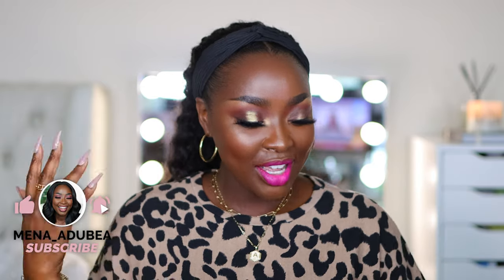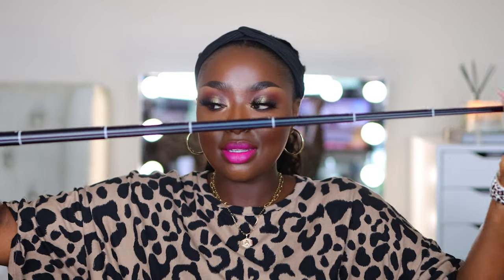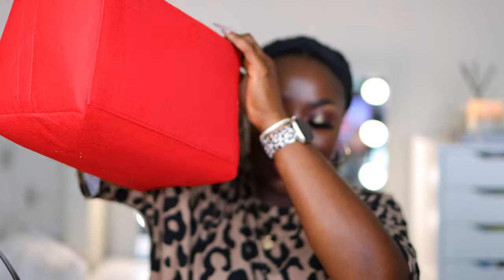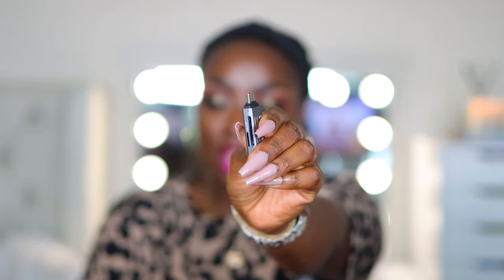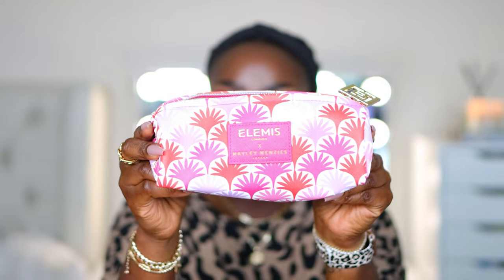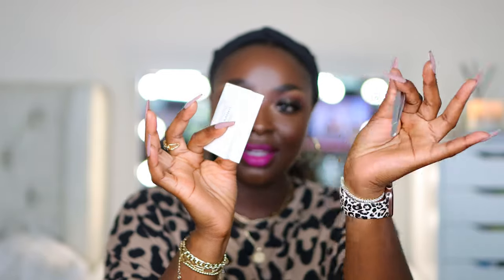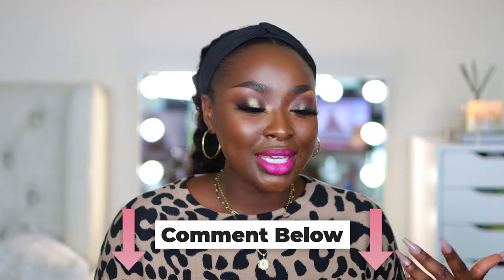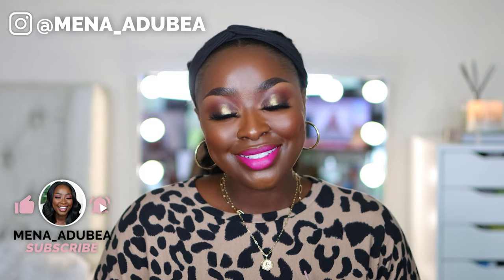WHAT'S IN MY BAG?! MAKEUP, SKINCARE, CAMERA, TRIPOD AND MORE | Mena Adubea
Ooh! Lmk if you carry more items in your bag than I do!

Bag 1
⋙ Movo Mic
⋙ Vlogging Camera Selfie Stick
⋙ Canon G7X Mark iii
⋙ Bag Organizer
⋙ Fragrance Atomizer
⋙ SD Card Reader
⋙ Quay Sunglasses
⋙ Selfie Stick
⋙ Fenty Blotting Powder
⋙ Retractable Powder Brush

Bag 2
⋙ In Ear Monitor
⋙ Disposable Masks
⋙ Wireless Earbuds
⋙ White Fan
⋙ Portable Charger
⋙ Fragrance Atomizer

Mena Adubea
2918 W Grand Pkwy N 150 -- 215

1 Peter 3: 3 - 4